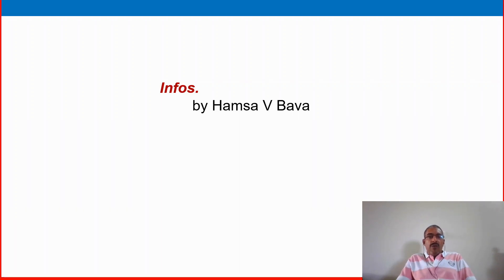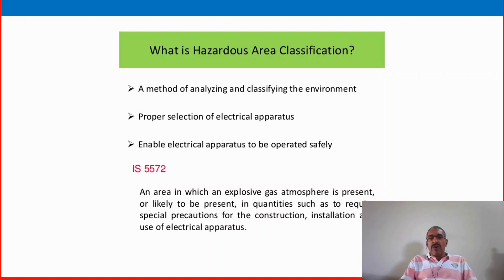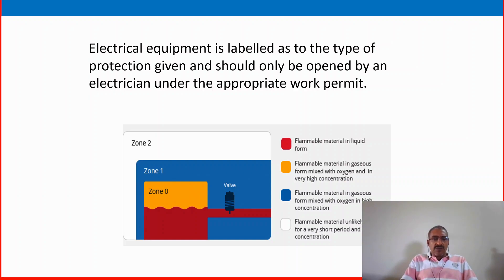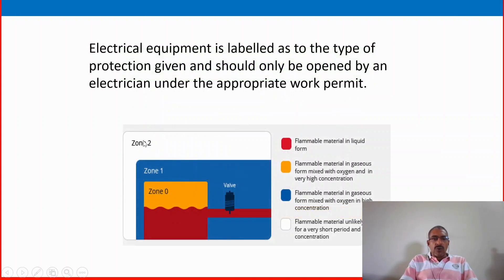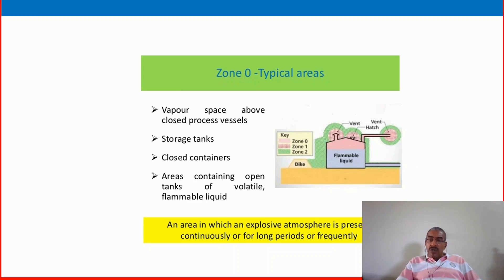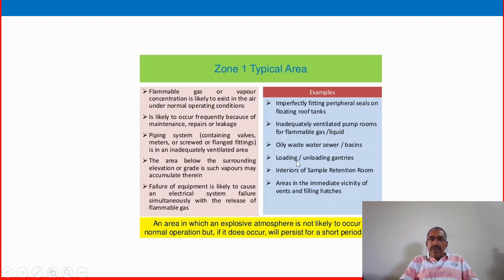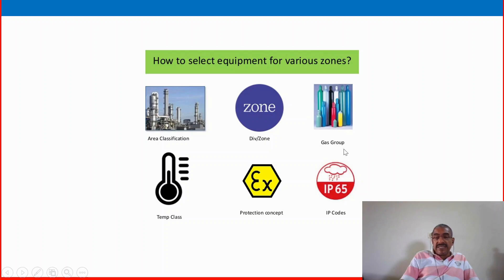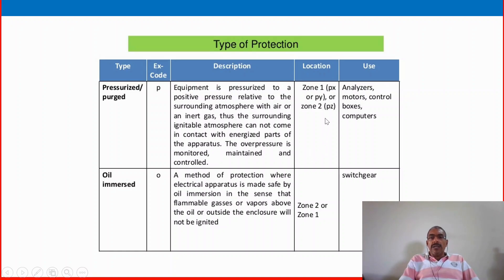Oil and Gas process - Hazardous Area classification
What is an hazardous area classification in Oil and Gas Operation?
A Method of analyzing the oil and gas operating area is safe to operate or an hazardous environment.

In this oil and gas information video,  I explain the classification of hazardous areas, selection of proper material and equipment to be used in an hazardous environment like oil and gas operation.

In this channel I provide oil and gas information related to process, mechanical, instrumentation and process safety and I believe these oil and gas information will help all of my viewers to gain knowledge in oil and gas operation.

In this video " Oil and Gas process Hazardous Area classification" discussing the importance of hazardous area classification, various zone according to this classification and  process safety management measures implemented  in oil and Gas Operation.

In this video we discuss about an area where explosive hydrocarbon atmosphere present and what are the process safety measures to be taken for construction, operation and maintenance in oil and gas operation
Also discussing about various zones like Zone 0, Zone 1 and Zone 2 based on the hazardous area classification.  These all information are coming under Process safety management this is the core discussion in this video.

The concept of Process safety management in protect oil and gas facility from any abnormal operation and hazardous situation and it protects Personnel, environment and plant assets.

By watching this video, you will have a clear understanding on definition of basic instrumentation and control system, functions, application and process safety management etc.